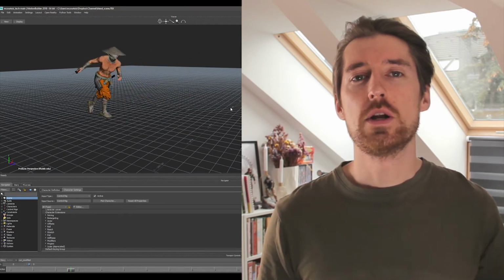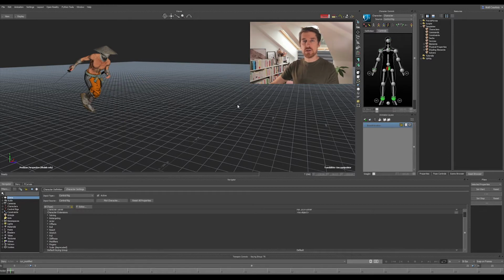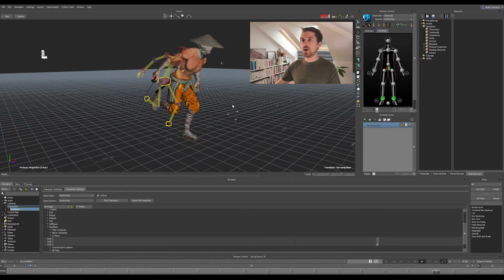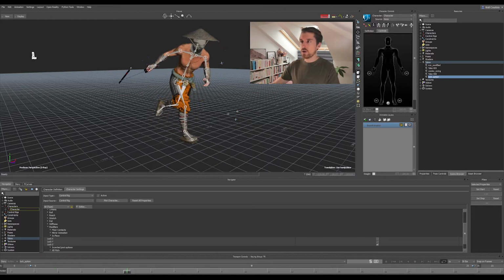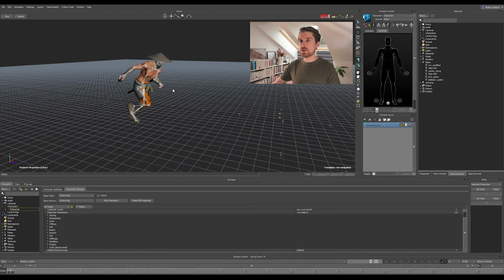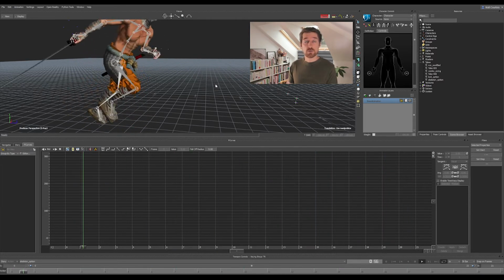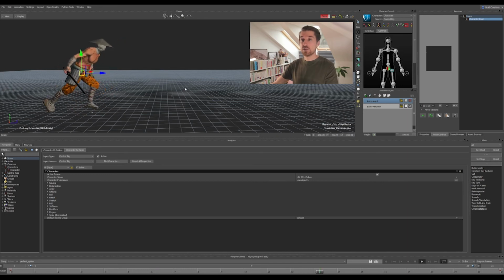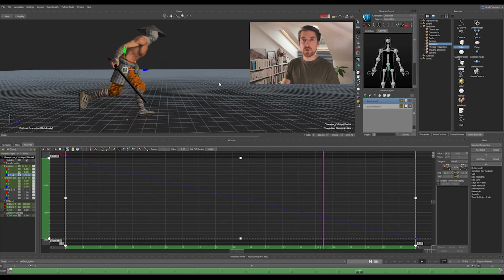How to create an IN-PLACE animation in MOTIONBUILDER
For a demo reel or to export to a game engine, you sometimes need to transform your animations so that they play in place. Today we cover together the different ways to achieve that in Motionbuilder.

Click on the thumb pointing to the sky, write a few lines of your poetry, and join the exclusive circle of my friends. Thank you for being here, thank you for your support!

Timestamps:
00:00 Intro
01:00 The Control Rig In-Place modifier
03:11 Editing the skeleton root curves
04:38 The best method
06:50 Comparing the trajectories
07:59 Outro

Some visual elements are from Roy VFX and Film Crux - Many thanks for helping small channels